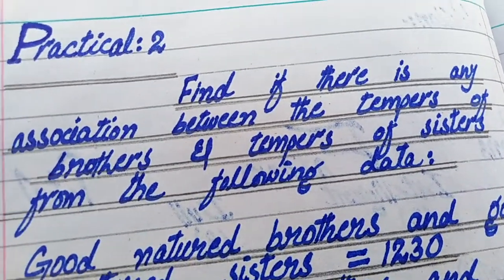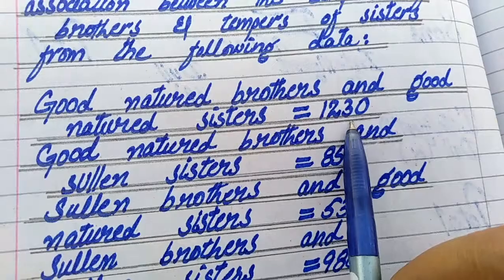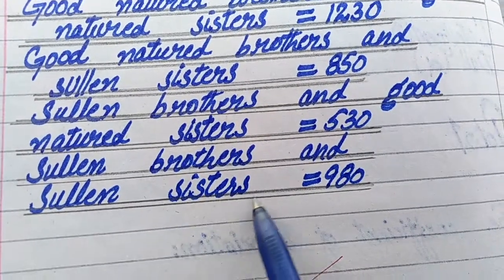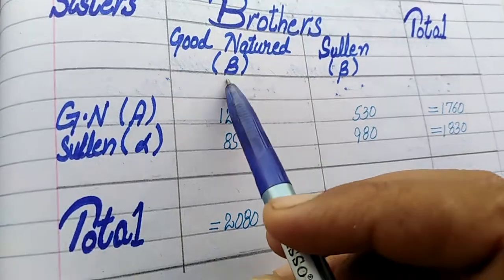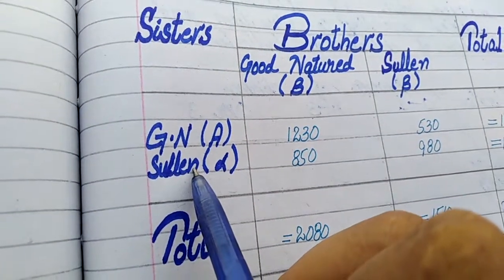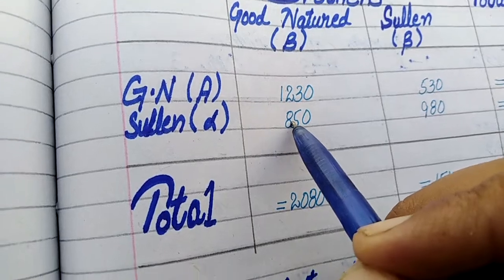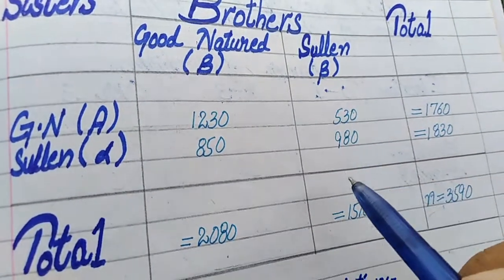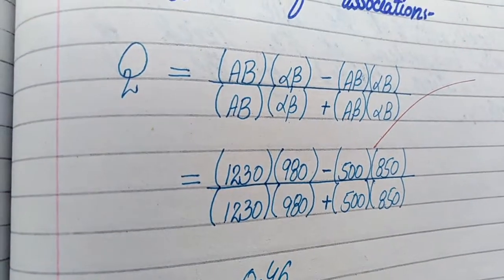practical no2 ics statistics part2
in this video i have the practical no 2 of ics statistics part2